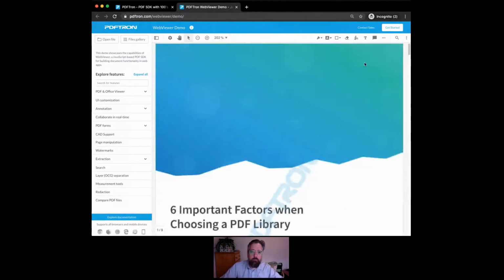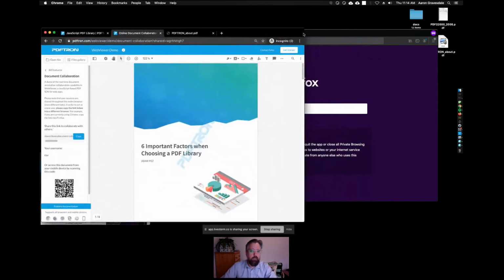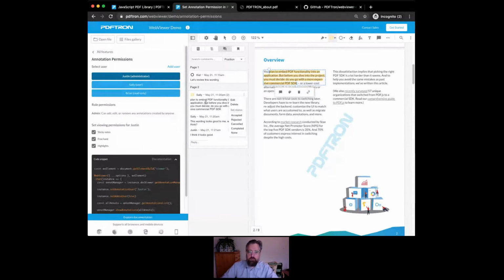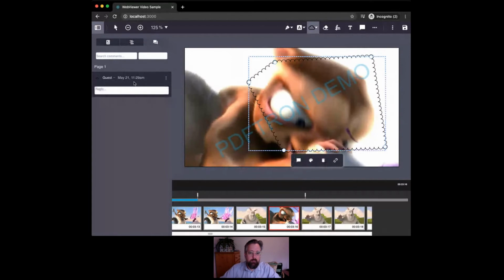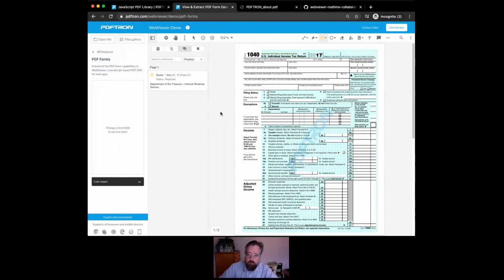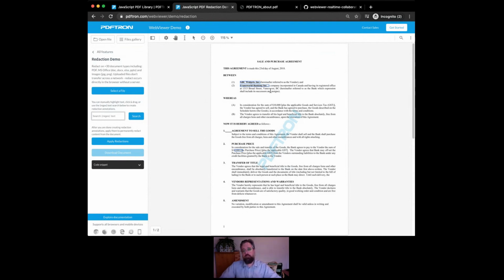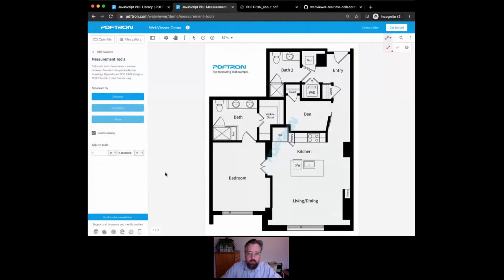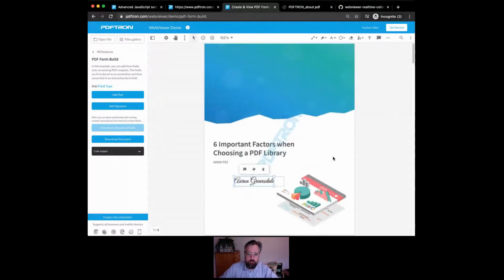Streamlining review and approval workflows in your app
Learn how you can simplify review and approval workflows in your software with the PDFTron SDK. In this webinar, we’ll share with you real-world examples of how developers streamline review and approvals in their applications to help users increase throughput and efficiency.

What you will learn about:

- How users can upload and review over 30 file types in your application (across web, Android, iOS, and desktop apps)
- Review / mark-up documents with 26 out-of-the-box annotations: highlight spelling errors, circle missing information, add a note and much more
- Collaborate in real-time during review workflows by responding to comments in the document
- Approve document changes with a stamp, by accepting annotation statuses or by adding a digitally signature
- Set user permissions to define who can access, review and approve documents. Track changes and versions through audit trails
- Tie in approvals with a back-end systems to automatically trigger new tasks for other users